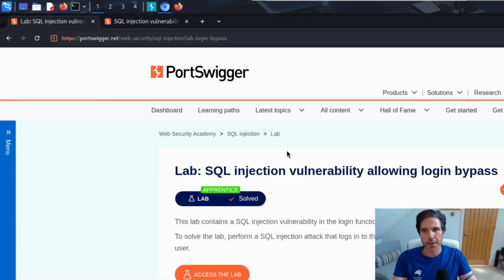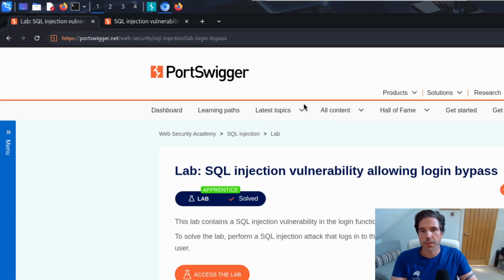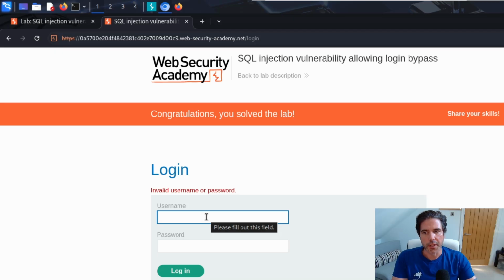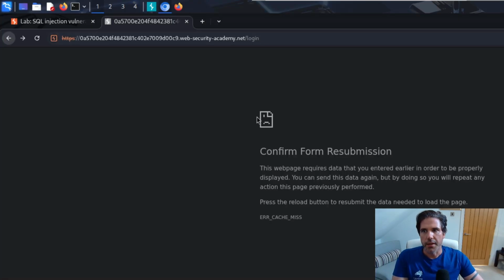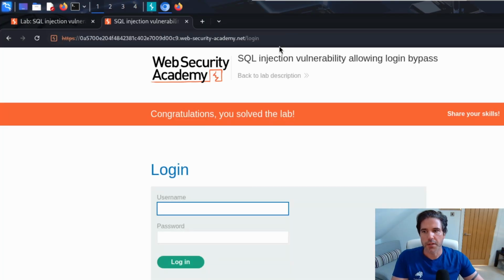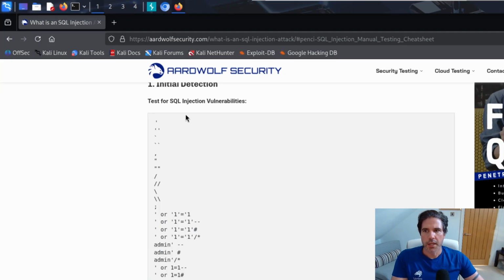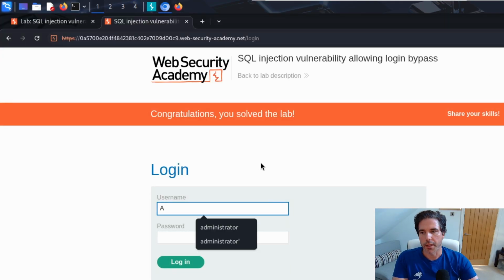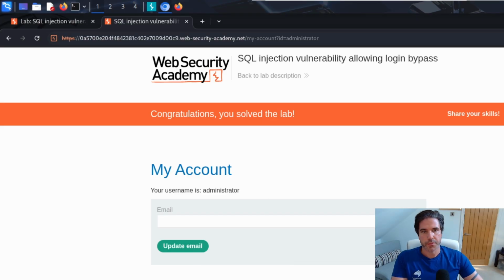SQL Injection Login Bypass | PortSwigger Lab 2 Walkthrough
In this video, we dive into PortSwigger’s SQL Injection Lab 2, where the objective is to exploit a vulnerable login form and bypass authentication using SQL injection. This lab highlights a common yet critical flaw that still affects some web applications today.

🔐 Topics Covered:
• Understanding the login flow
• Crafting the SQL injection payload
• Gaining access without valid credentials
• Mitigation tips for developers

Perfect for beginners looking to strengthen their web application testing skills or anyone studying for the OSWE/OSCP certifications.